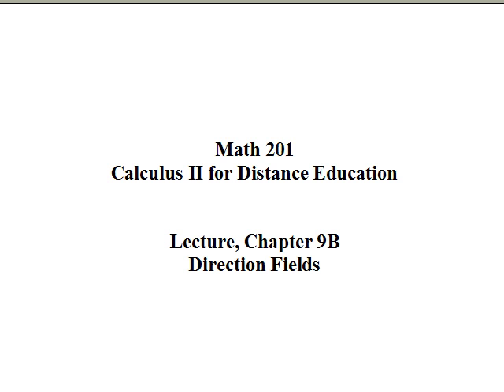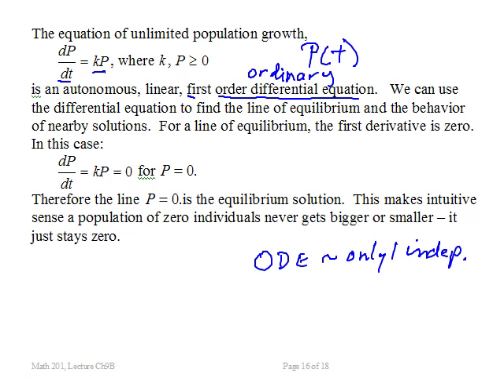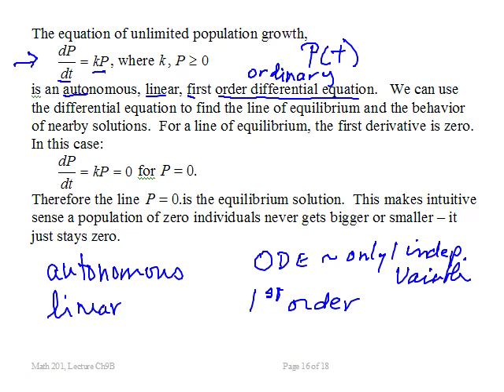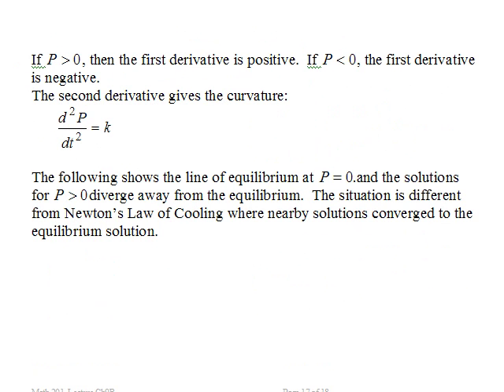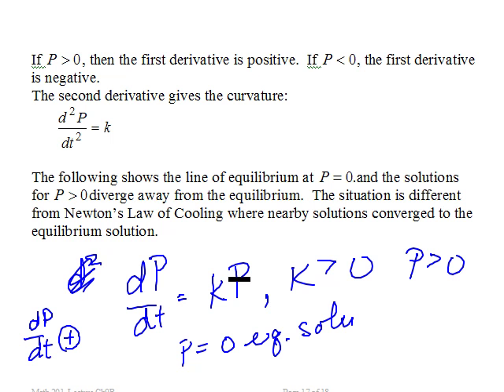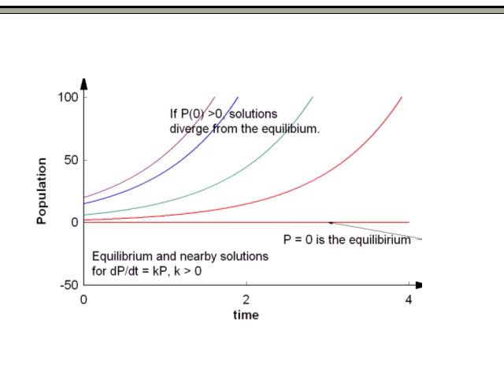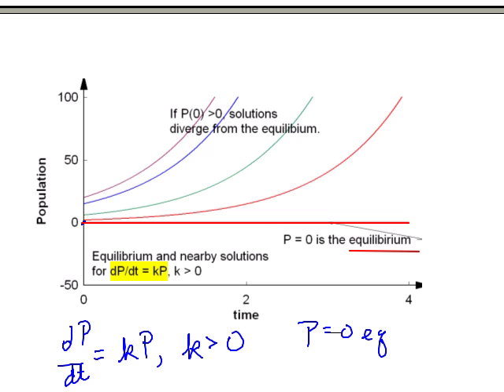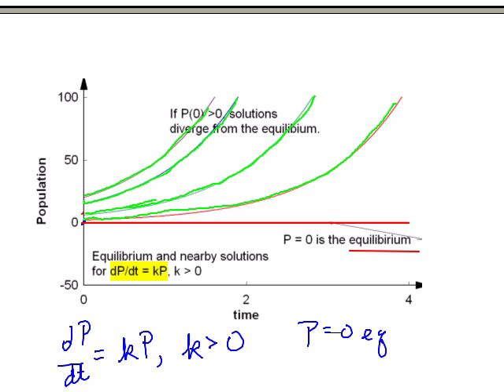Calculus II Ch 9b Unstable Equilibrium